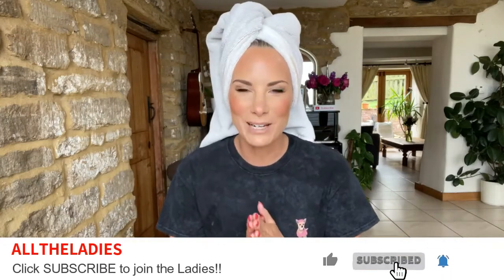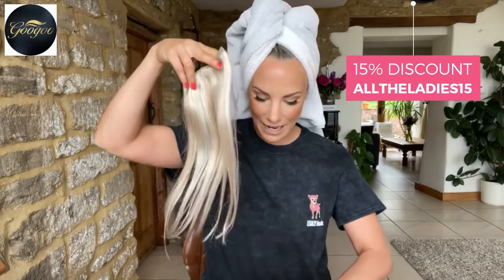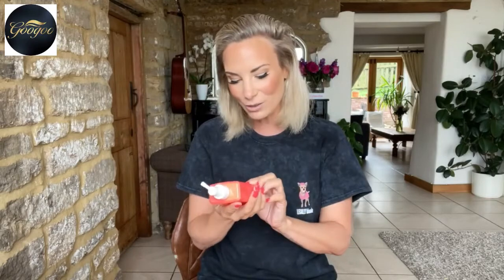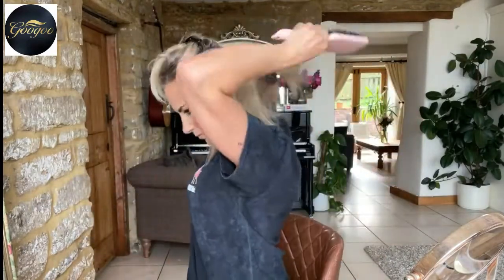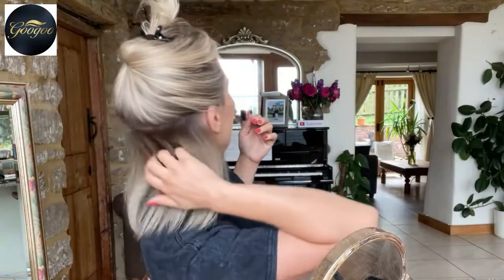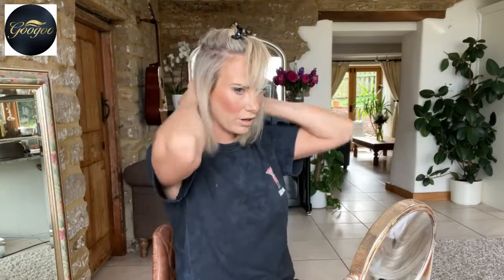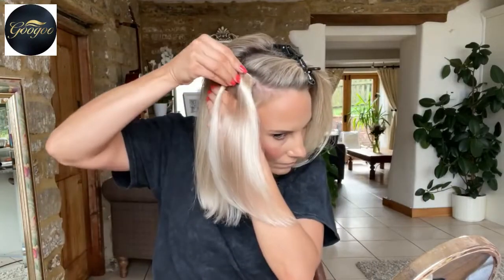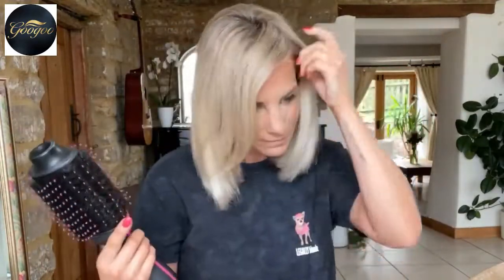Ash Blonde Highlights (17A/60) Clip in Hair Extensions | Goo Goo Hair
Goo Goo Classic Clip in Hair Extensions
Hair Length: 14inch
Hair Color: Ash Blonde Highlights (17A/60)
Weight: 120g

Goo Goo Hair is dedicated to the development of the high quality hair extensions.
We are so excited to provide you with the highest quality human hair extensions to make your hair dreams come true, giving you a gorgeous natural look.
Follow us get more idea about hairstyles!